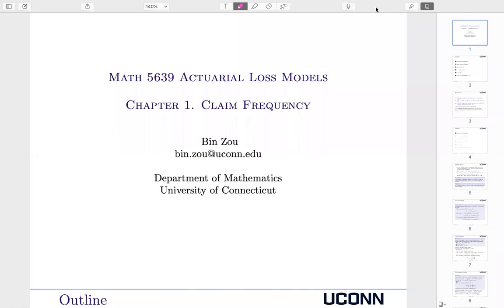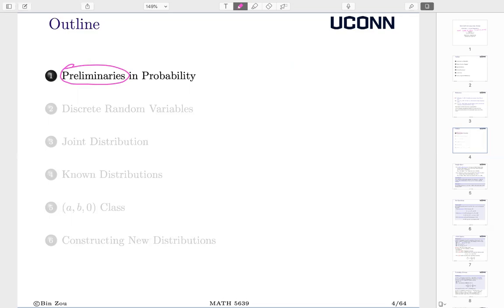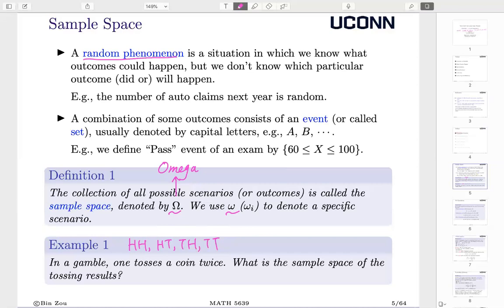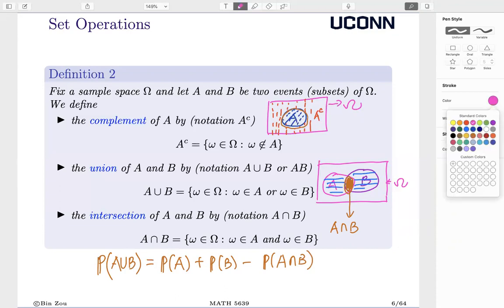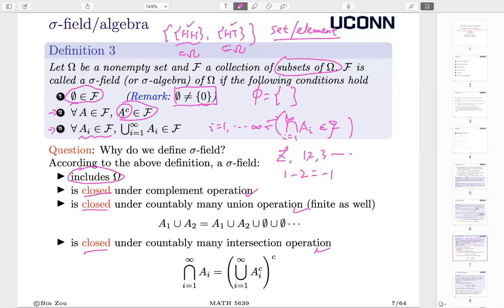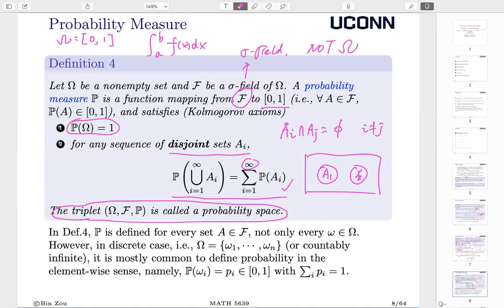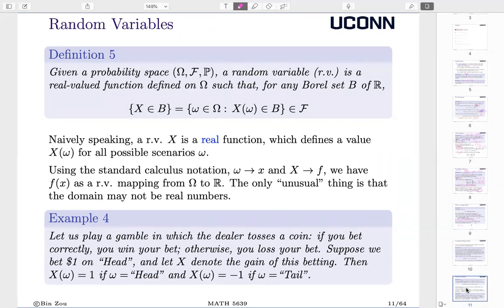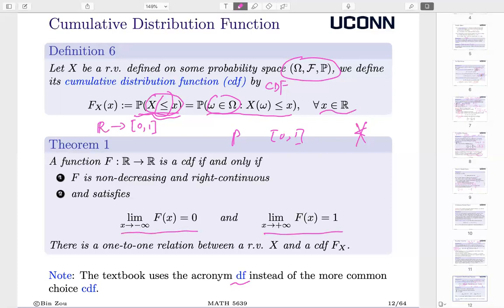[MATH 5639 Actuarial Loss Models] Lecture 3: Ch1.1 Preliminaries in Probability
Lecture 3 covers Section 1 of Chapter 1 Claim Frequency, see slides